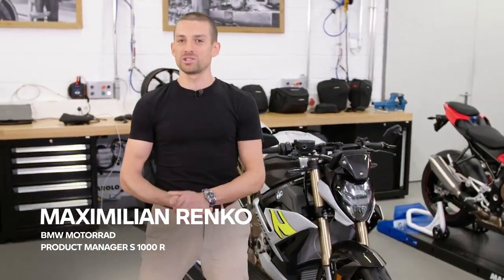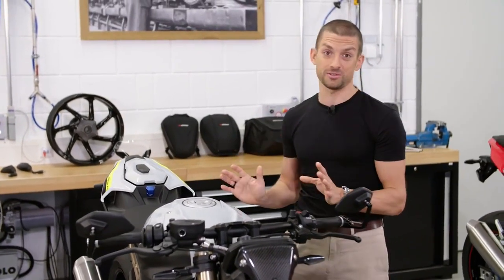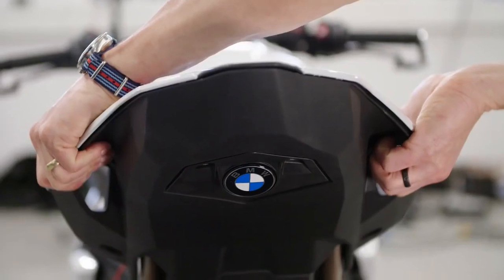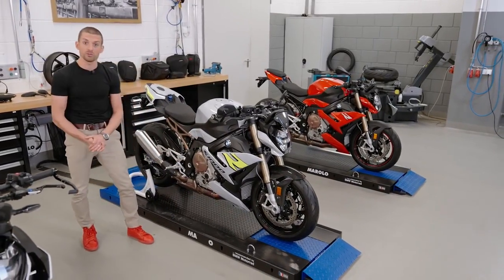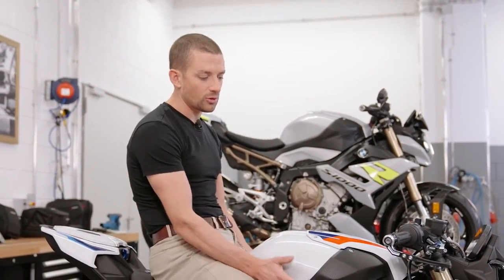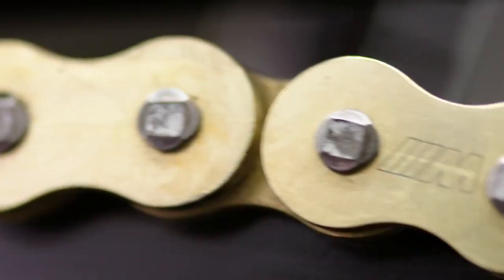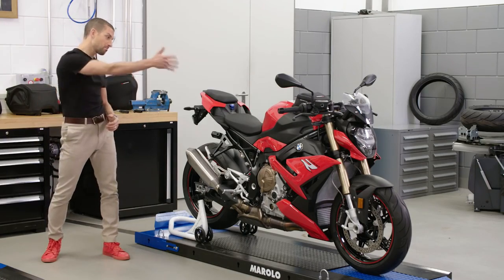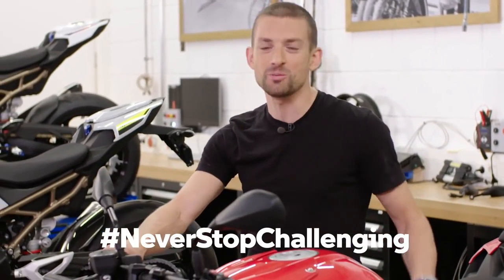BMW Motorrad Australia | The S 1000 R - IN THE SPOTLIGHT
The all-new BMW S 1000 R has arrived to shake up the stage with superbike DNA and unrivalled handling characteristics. Join our host Max Renko and AwakenTheDaredevil!